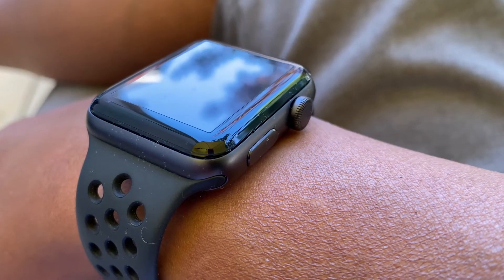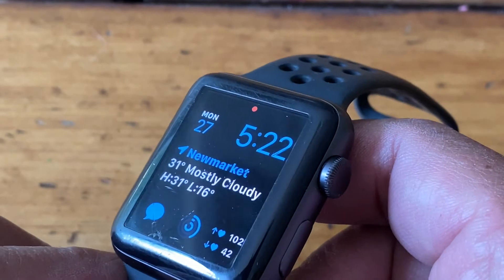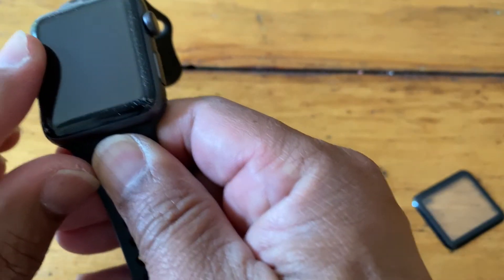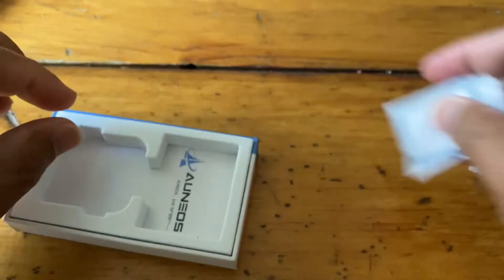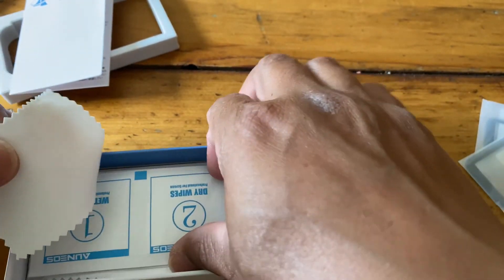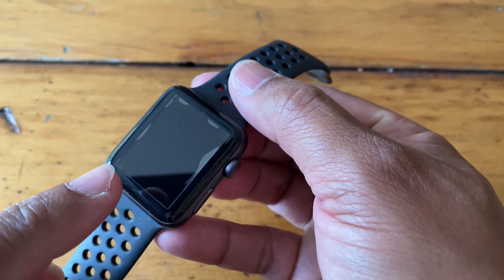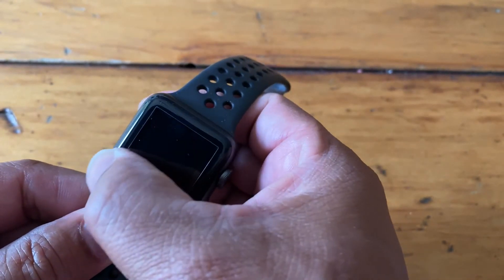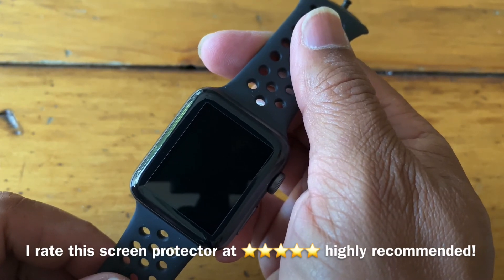Auneos Apple Watch Screen Protector Review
Auneos screen protector review. I bought this on Amazon and it has worked really well at keeping my screen in one piece!